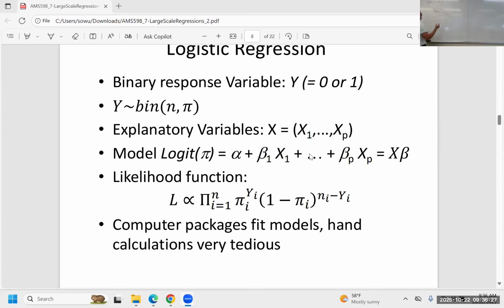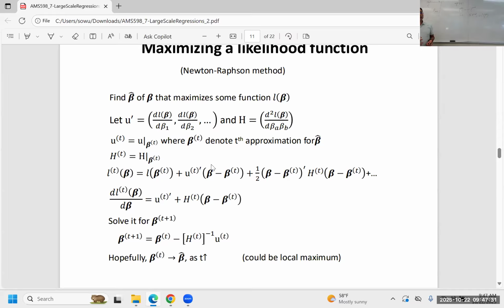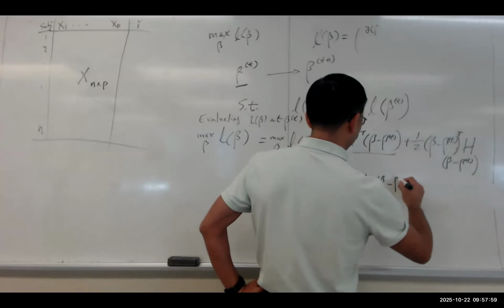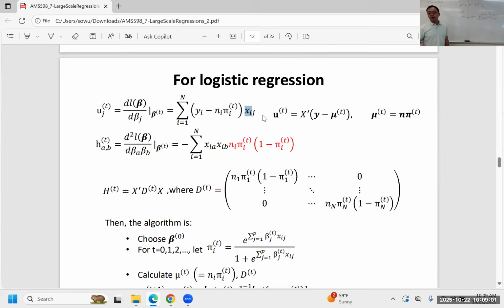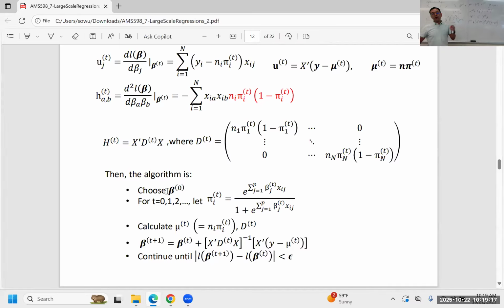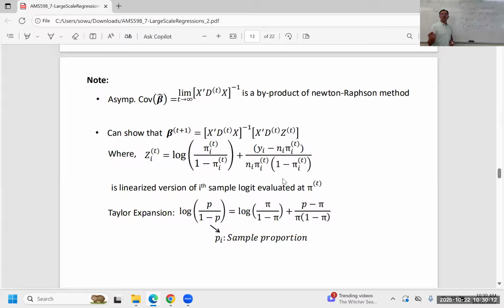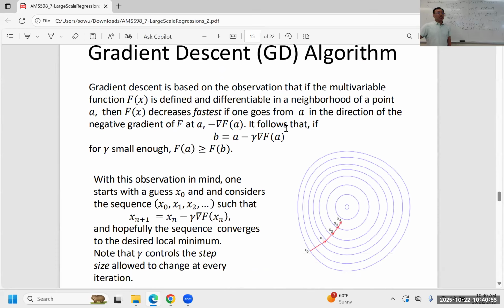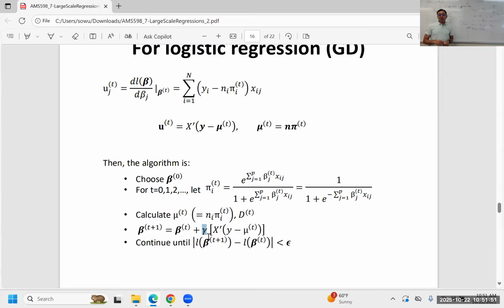22 10 2025